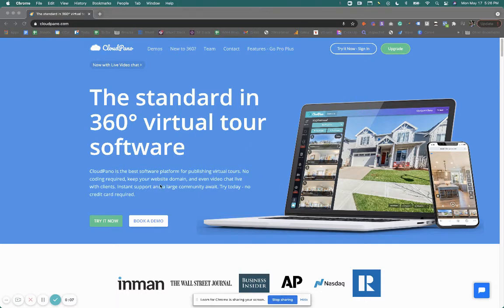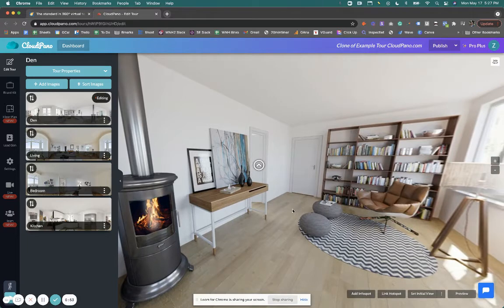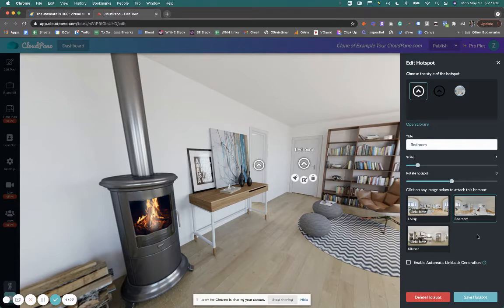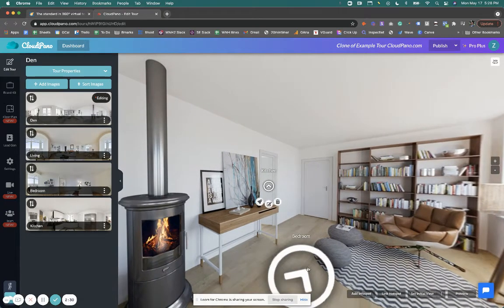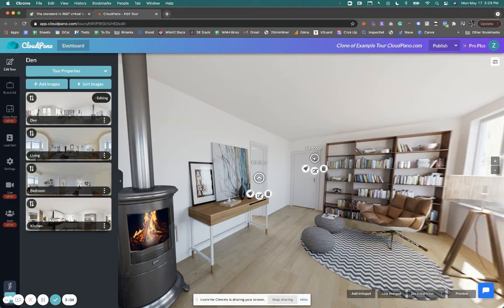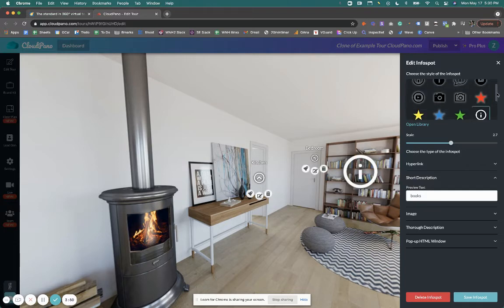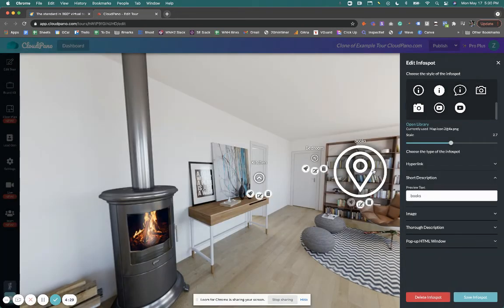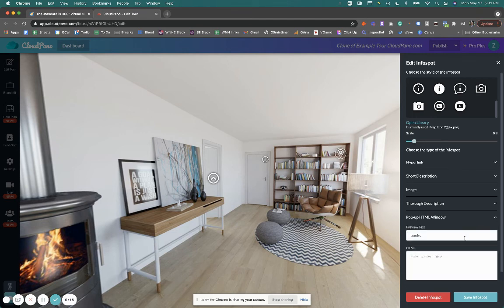[New Feature] How To Change Hotspot Sizes With Your Virtual Tour Software CloudPano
[New Feature] How To Change Hotspot Sizes With Your Virtual Tour Software

[New Book Release] Virtual Tour Profit: How To Automatically Attract High Ticket Clients, Sell Subscriptions and Build A Wildly Profitable VR Agency

⚠️ Free Upcoming Training:
Are You Starting a Virtual Tour Business? Learn why this webinar has created over $1 million in revenue for our users. Entitled → “How To Start a Wildly Profitable Virtual Tour Business and Get High Ticket Clients To Come To You ​Without Hard Selling Or Buying a Large Camera System”